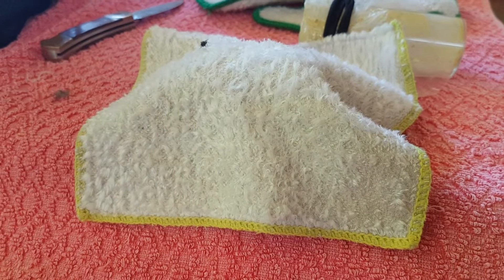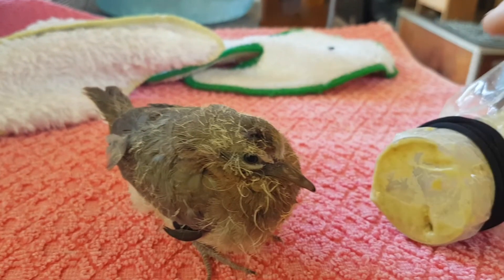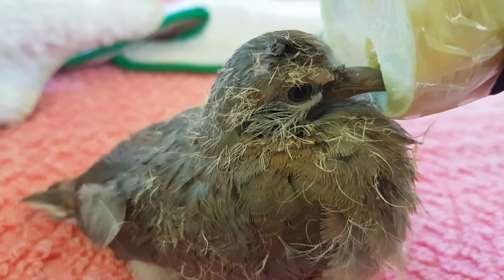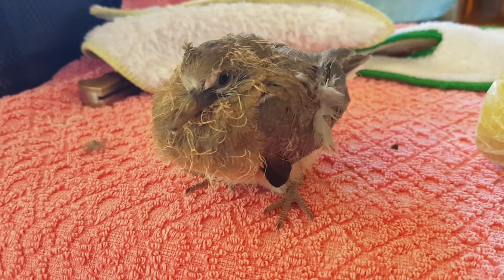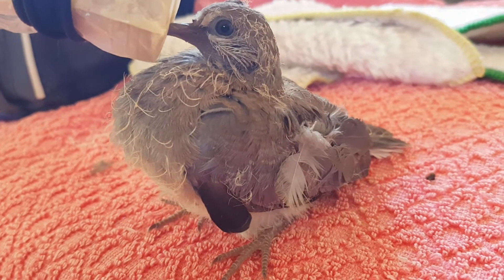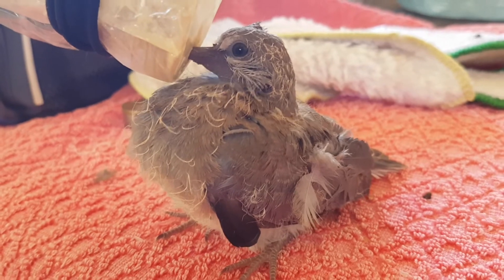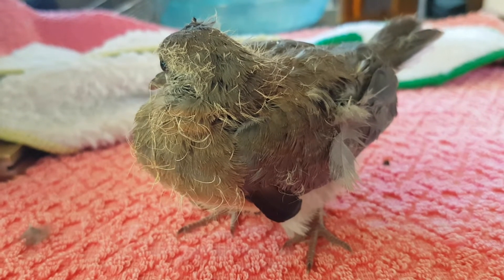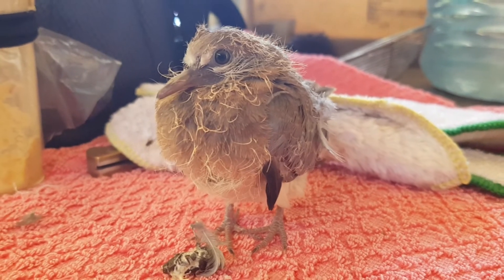God Gave Me This Beautiful Tiny Little Gift on the 30th December 2022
It is actually a Western Australian Laughing Dove, which is common throughout of most of the Southern Hemisphere and has been introduced to  Australia well over 100 or more years ago.

The Baby Fledgling Laughing Dove I Rescued Has Been Released and Nippa the Magpie In A Good Mood & Playing!

G'day Guys,, just to let you know that I released this dove around 2 weeks ago, it flew into my Port Jackson Fig Tree, I hope it survives!

Nippa My Pet Western Australian Magpie Having A Nice Bath And My Deformed Baby Blue Tongue Lizard!

A Deformed Baby Bobtail Lizard Born In My Western Australian Yard, Another Beautiful Gift From God!

Finding "Nippa" My Beautiful Baby Australian Magpie Dead from Staring at the Sun for too long!

Nippa, My Pet Western Australian Magpie Loves to do this when the Sun is Shining its Warm Rays!

Scrappa the Funny 7 Month Old Australian Magpie having a bath in my soapy washing machine water -

My Old Magpie Jacko - Western Australian Magpie Mimics Police Siren and Microsoft Windows Start Up Sound

Feeding My Free Range Baby West Australian Magpie - Scrapper - Releasing Him for the Day to Wander